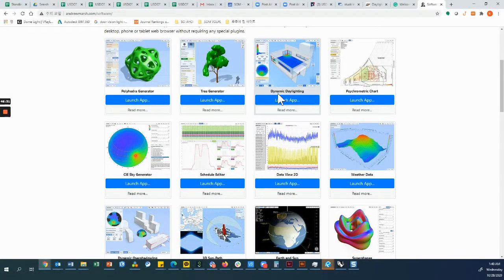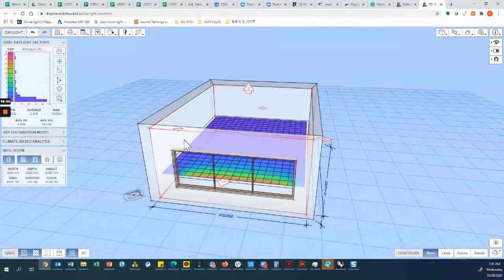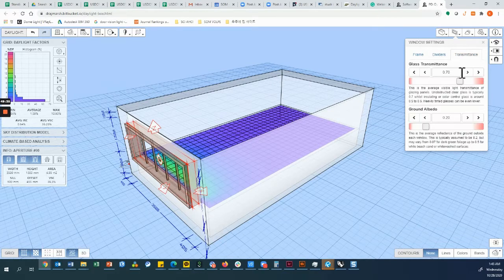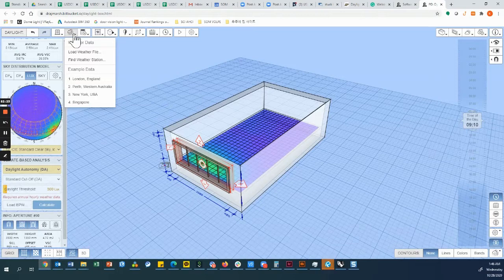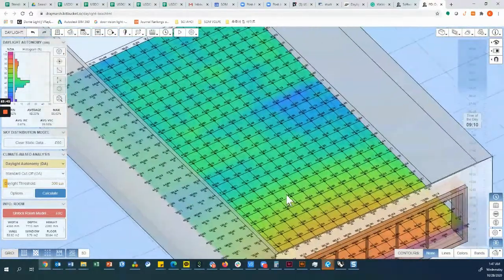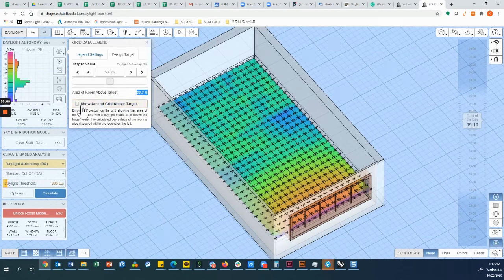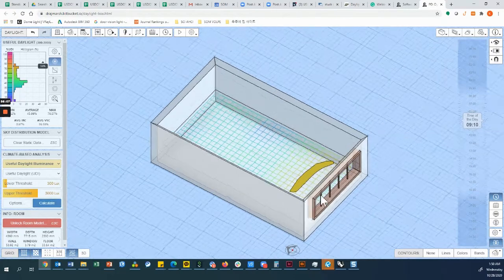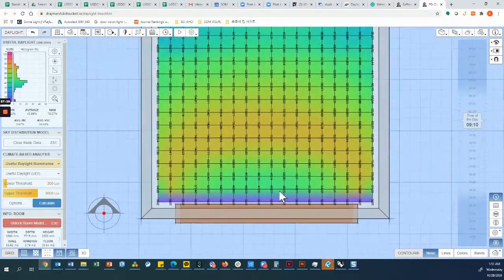E09 Daylighting Lecture Part 4